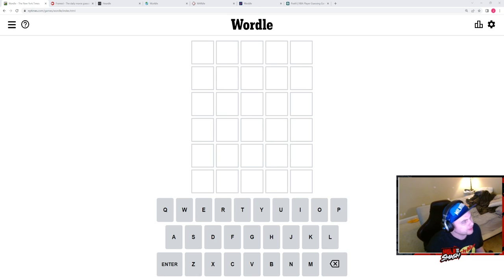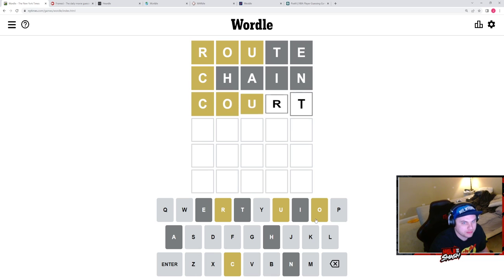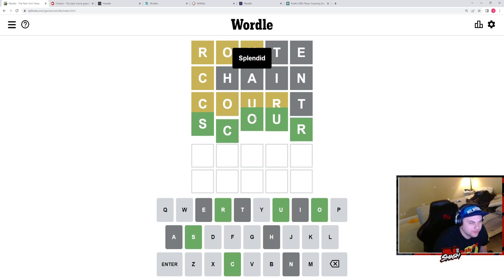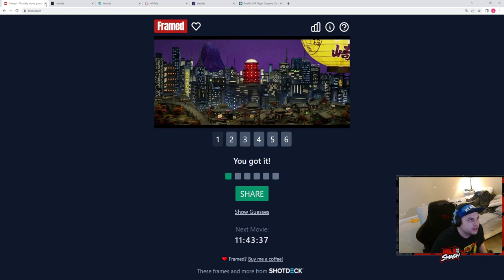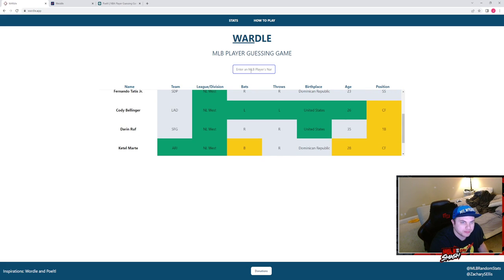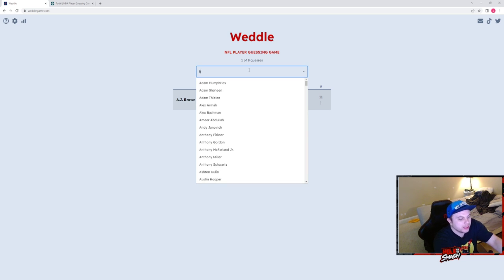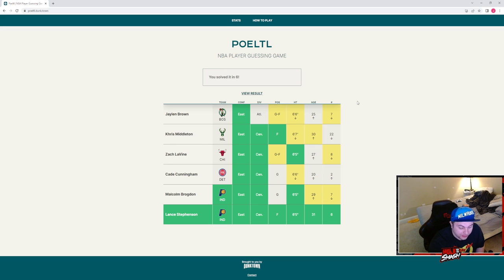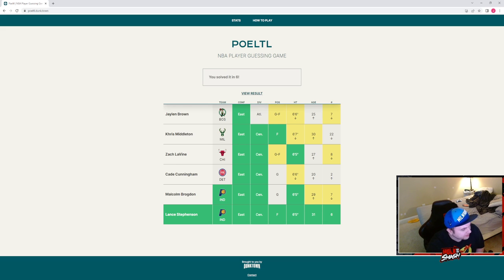5/18/22-Wordle Gauntlet- Wordle, Framed, Heardle, Worldle, Wardle, Weddle, and Poeltl.